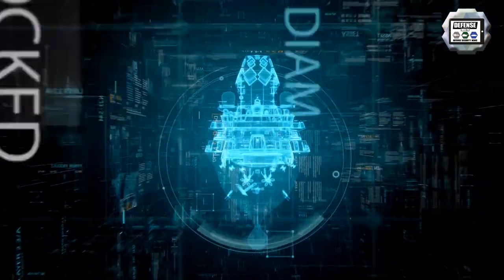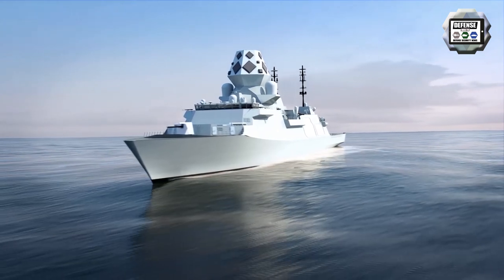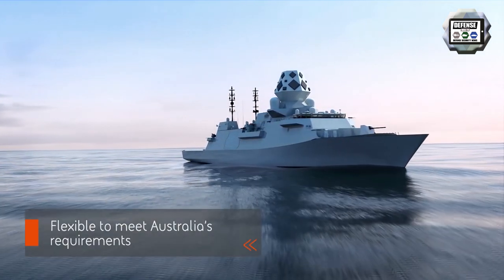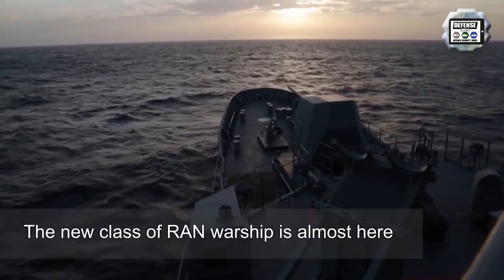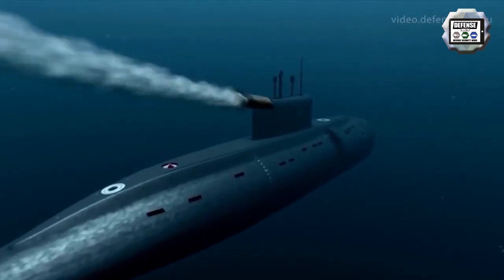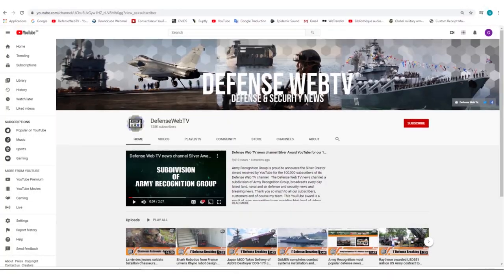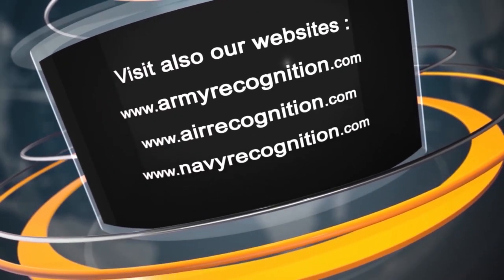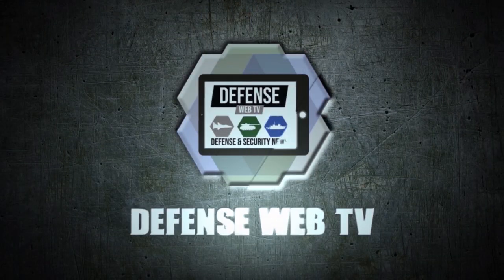Future Royal Australian Navy BAE Systems Hunter Class Frigate Technical review analysis Australia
The Hunter Class will provide the Australian Defence Force with the highest levels of lethality and deterrence our major surface combatants need in periods of global uncertainty. They will have the capability to conduct a variety of missions independently, or as part of a task group, with sufficient range and endurance to operate effectively throughout the region. The frigates will also have the flexibility to support non-warfare roles such as humanitarian assistance and disaster relief.